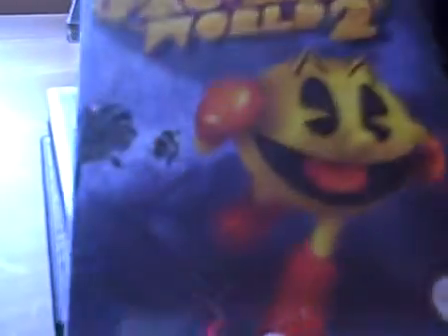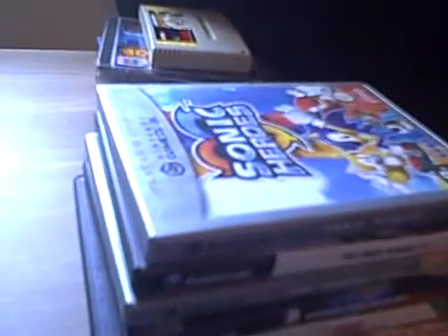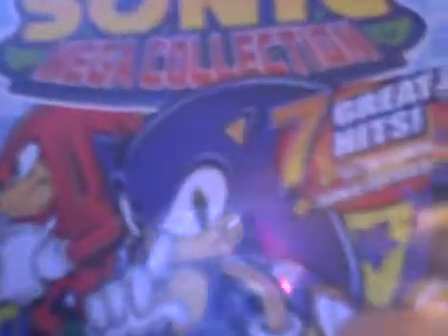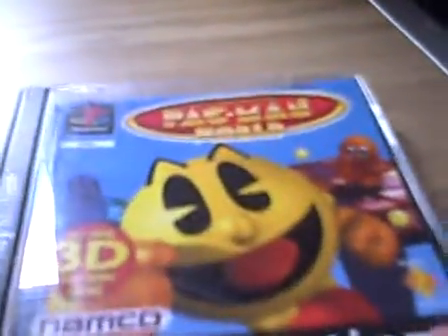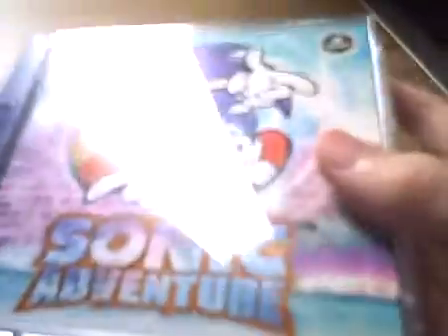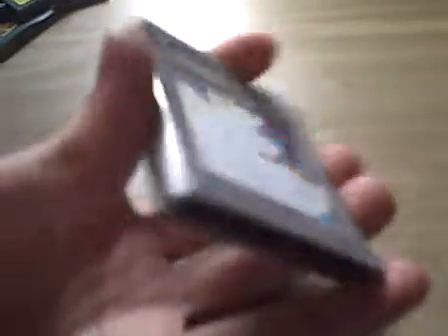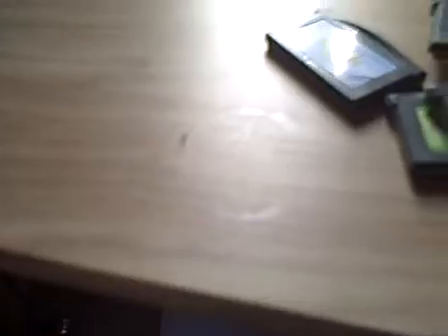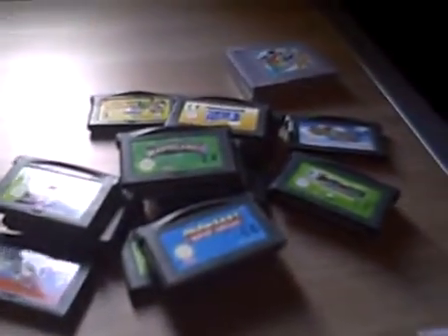My Videogame Collection - (May 2011) - Part 2